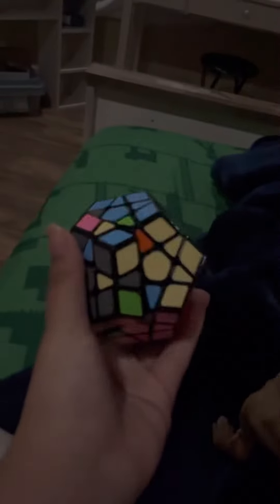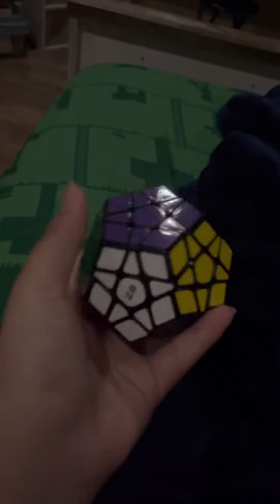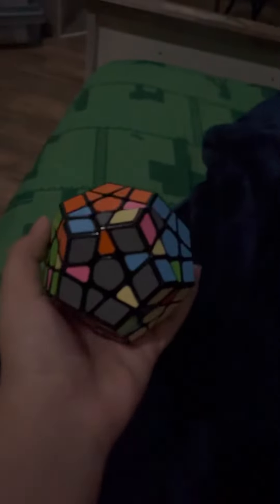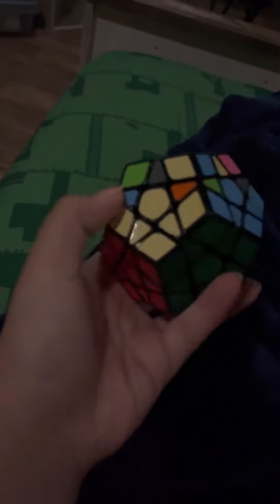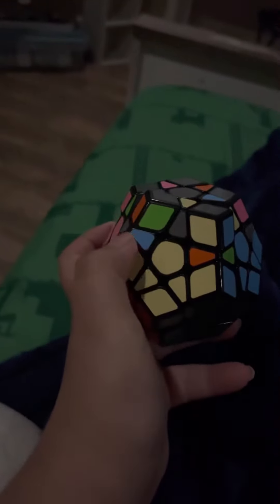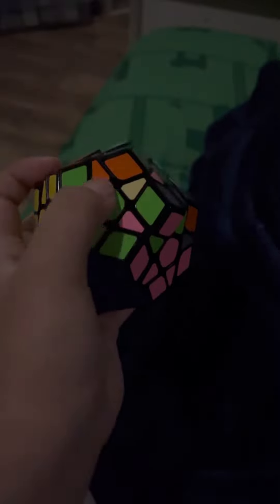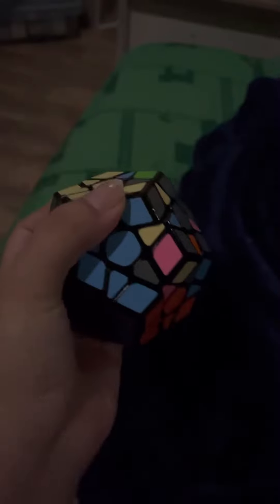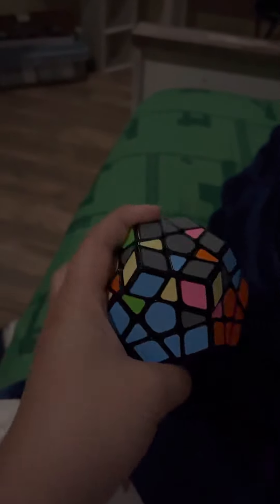I mixed up my 12 sided Rubik’s cube and it’s half way solved 🤯